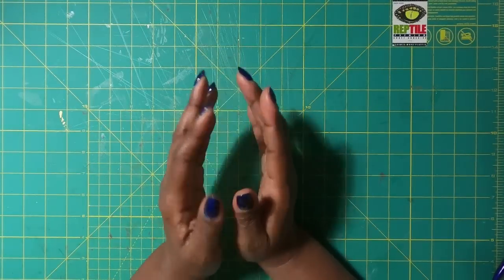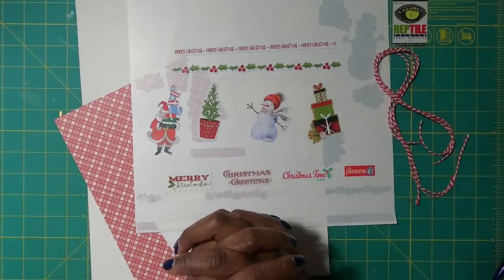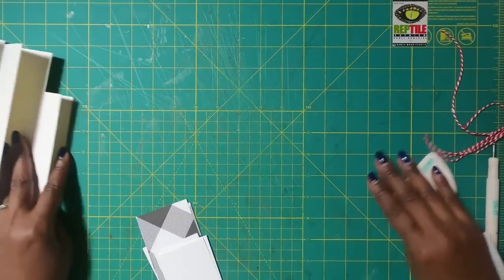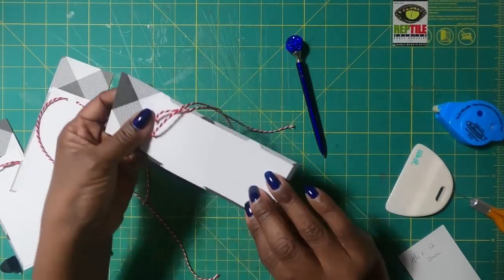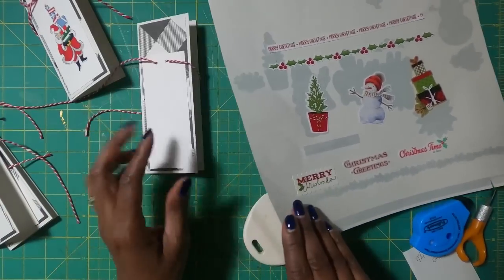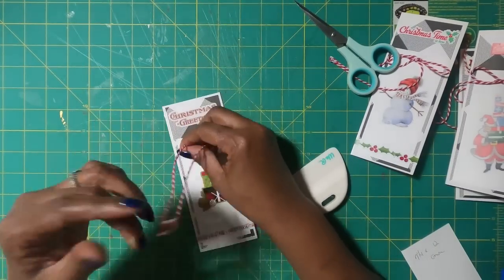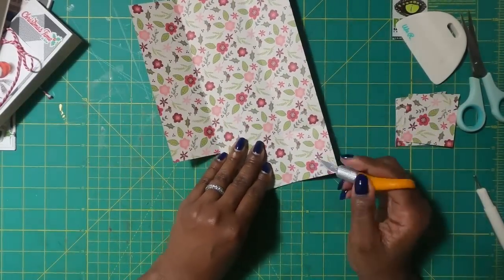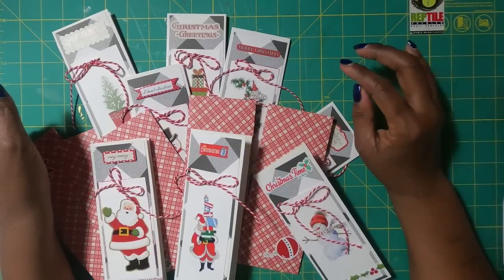🌟BUDGET CRAFTING🌟 Skinny Greeting Cards (Slimline Card Tutorial) Custom Skinny Envelope Included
THIS IS FOR ANYONE WHO WANTS TO SAVE MONEY!!  Make 16 skinny or slimline cards and 16 skinny envelopes for under $5.00.  🌟🌟CORRECTION🌟🌟. In the video, I state the total cost as $11-$12.  My math was way off.  The cost to make this project for me would be UNDER $5.00.  Here is the cost breakdown.

16 CARD BASES. $1.00
16 CARD ENVELOPES. $3.20(pack of 24 for $4.9, used 16 sheets)
32 STICKERS. $.32
16 PIECES KD TWINE. $.16
TOTAL. $4.68

Y’all know how much I love my skinnies, so join me as we make 16 skinny or slimline cards and 16 envelopes.  32 PIECES FOR UNDER $5.00.  Each card is 2 3/4 x 7 inches.  So skinny, so cute!
🌟🌟In this video we will make four cards and four envelopes, and this is the process to use to achieve 16 cards and 16 envelopes🌟🌟. Let’s make some😀😀

2oz glue bottle I am currently using
1 inch double sided TEAR TAPE
Bone Folder